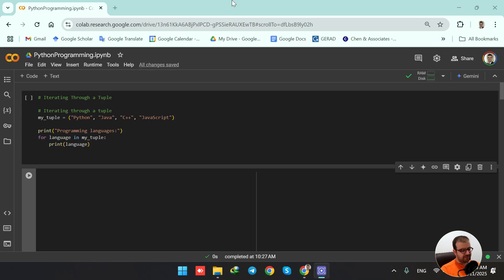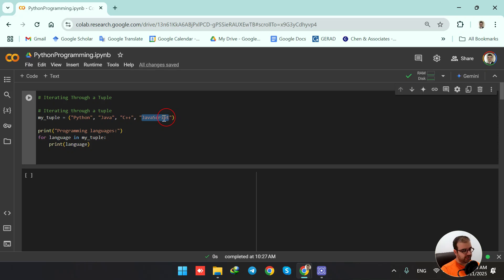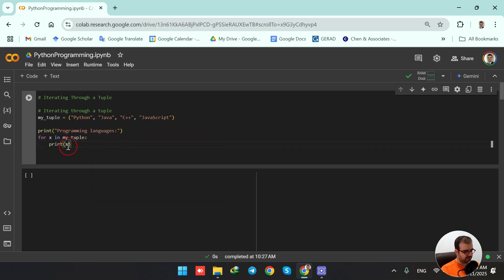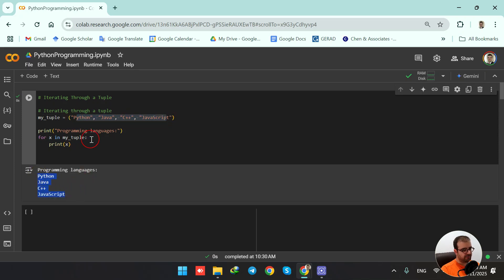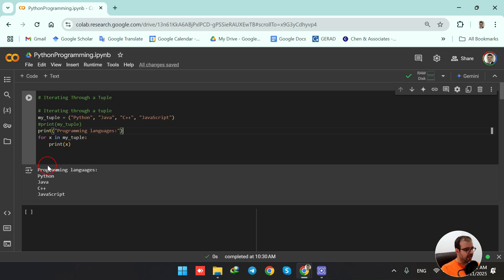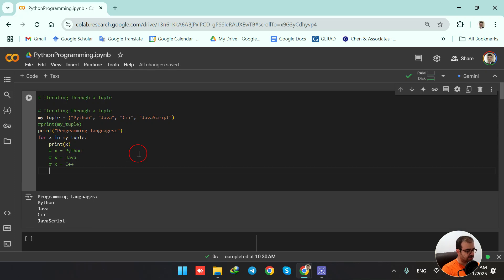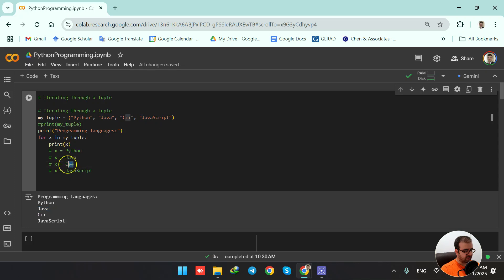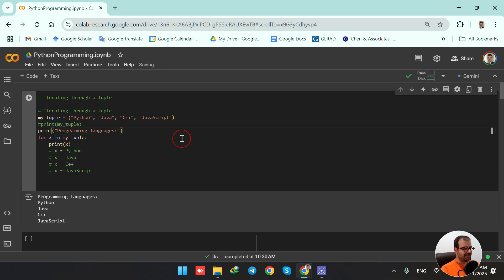Tuple Iteration Masterclass in Python in 2 Minutes!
🔥 Learn C++ and Python from Zero to Hero! 🚀

Are you ready to master C++ or Python from scratch? Whether you're a beginner or looking to sharpen your skills, my comprehensive bootcamps will take you from zero to hero! 💡

🔹 C++ Bootcamp (+30 Hours of teaching and + 200 Coding Exercises): Master C++ fundamentals, object-oriented programming, and advanced techniques. Perfect for competitive programming, system development, and game programming.

🔹 Python Bootcamp + Matplotlib + NumPy + Seaborn + Pandas + Polars (+40 Hours of teaching and + 400 Coding Exercises): Learn Python for data science, automation, web development, and more. Step-by-step guidance for beginners and professionals.

💡 Why Join?
✅ Beginner-friendly & structured lessons
✅ Hands-on projects and real-world applications
✅ Lifetime access & Q&A support

🎯 Don't miss this opportunity! Start your coding journey today! 🚀

Whether you're creating YouTube videos, podcasts, or coding tutorials like mine, high-quality music can take your content to the next level!

Gears I recommend:

🔹 Learn with Me on Skillshare! 🚀

Expand your coding skills on Skillshare with my in-depth C++ and Python courses! Whether you're a beginner or an experienced programmer, my structured lessons and hands-on exercises will help you master coding efficiently.

👉 Begin Drafting Your Academic CV for Academic Positions with My Lecture

Join now and take your programming journey to the next level! 💡🔥

If you find this video helpful, consider buying me a coffee

Let’s feed hope together. 💛
100% of your donation goes to provide school meals for children in need. Just one tap can change a life.